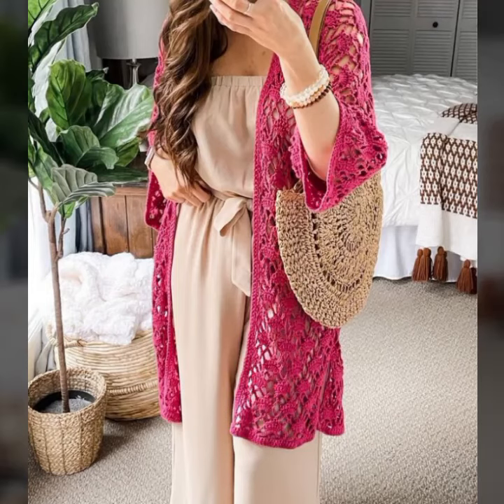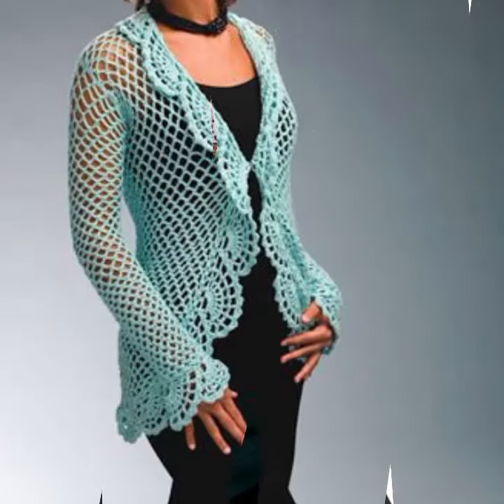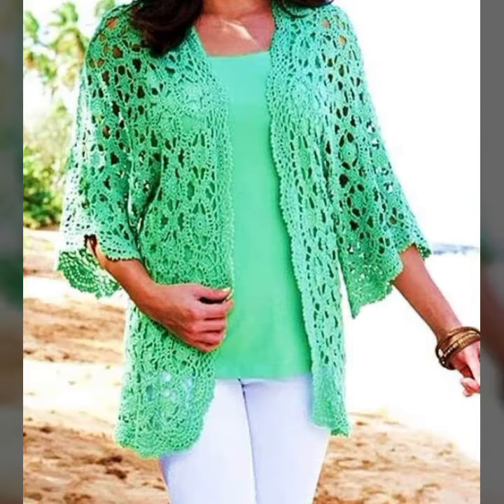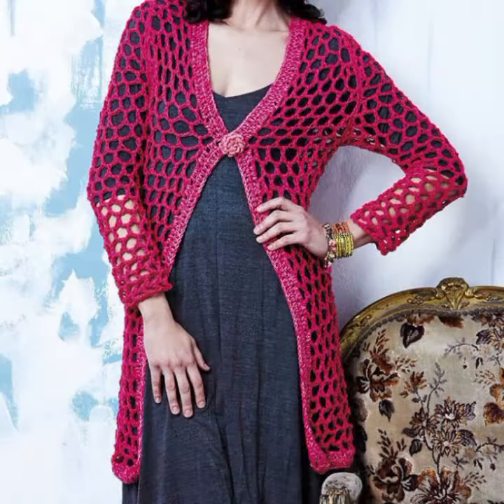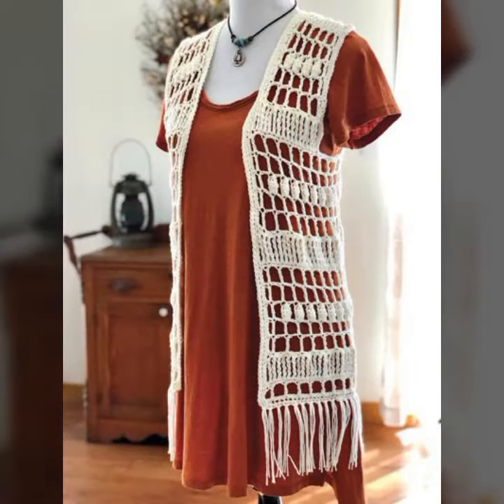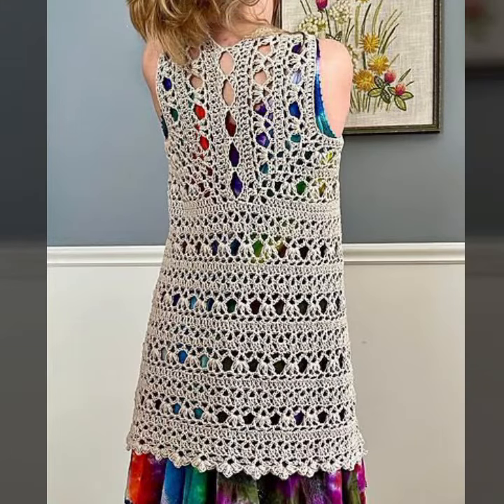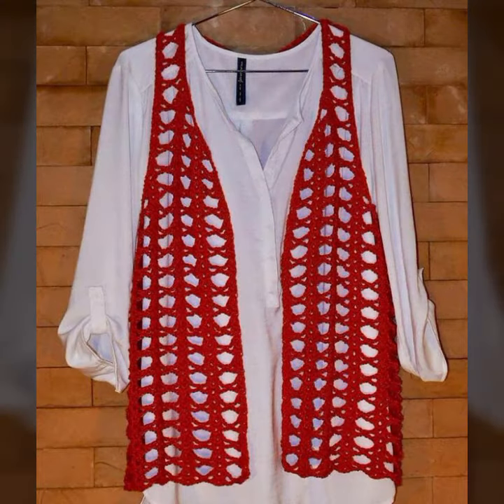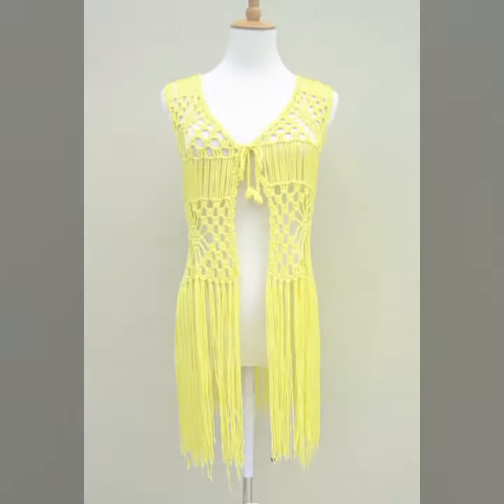marvelous and outclass beautiful crochet hand knitted cardigan open jacket design for ladies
Welcome to Hareem Fashion Studio!

In this video, we bring you an exciting and trendy crochet project that you can easily make at home. Whether you’re a beginner or an experienced crocheter, you’ll find this tutorial both fun and inspiring.

🧶 Materials Used:

Wool in different colors
Needles
Threads
📖 Pattern
In my video I show you different type of patterns ideas

📅 New videos every 7 days of the week!